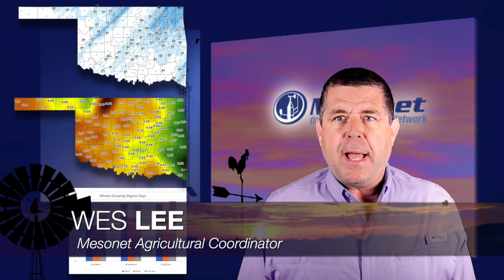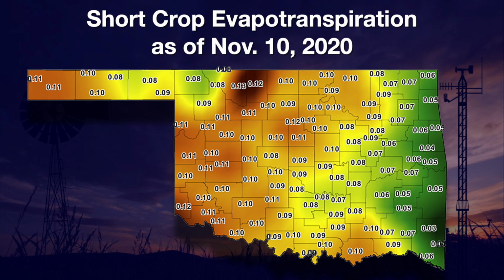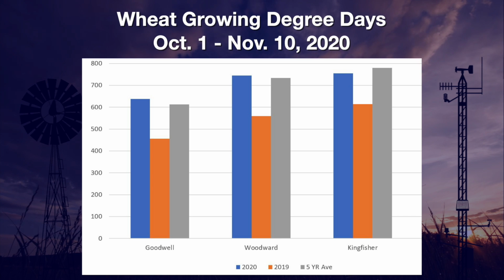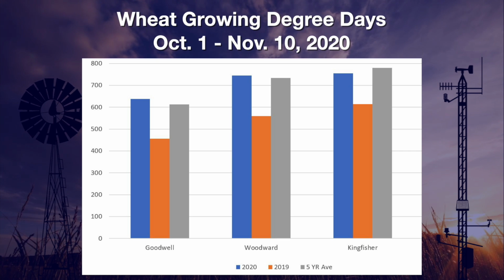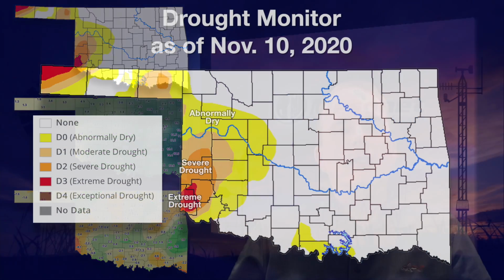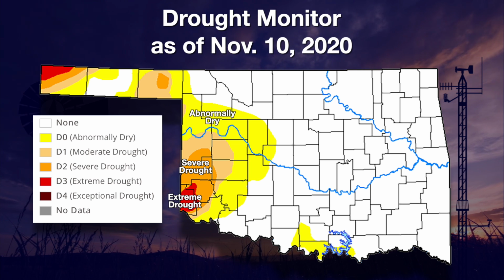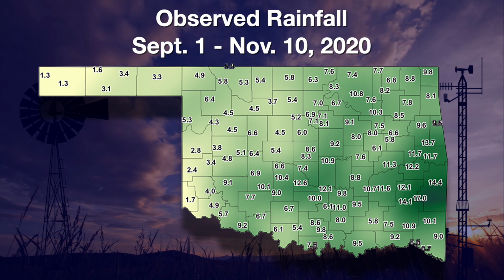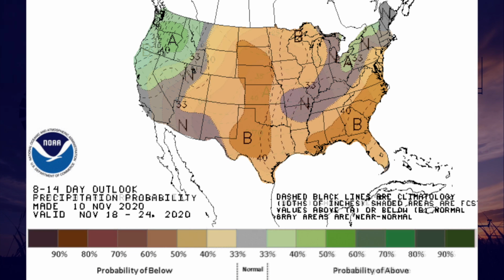Mesonet Weather (11/14/20)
Wes Lee shows us how wheat growing degree days compare to the five-year average. Gary McManus says despite on target rainfall amounts for this water year, it is getting dry across south central Oklahoma.